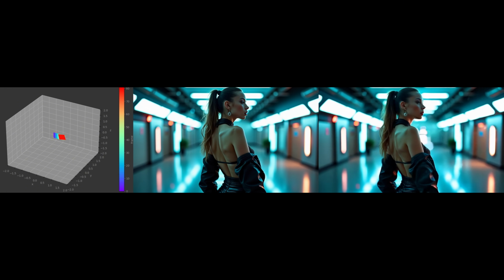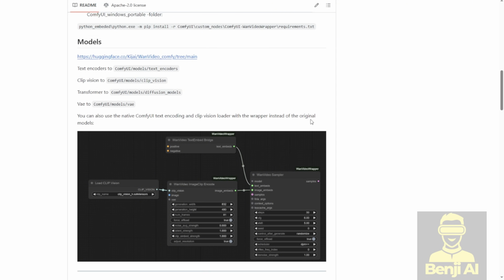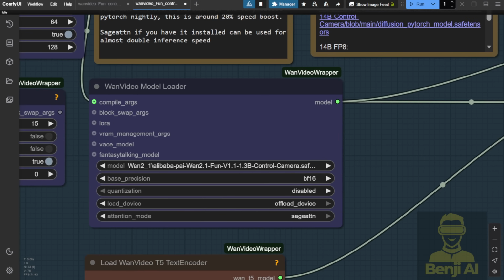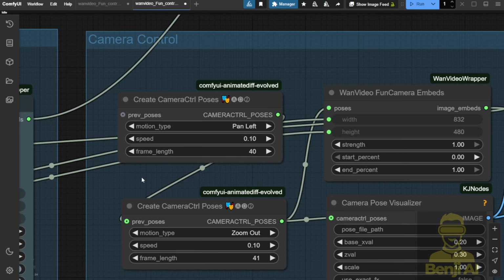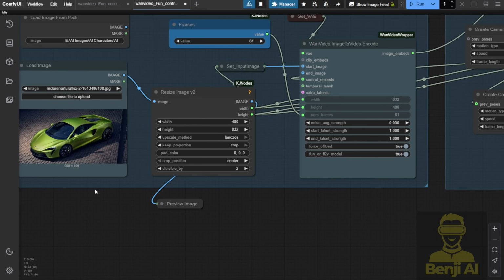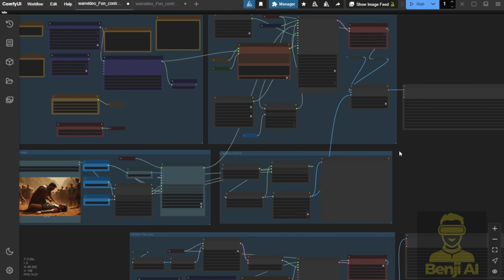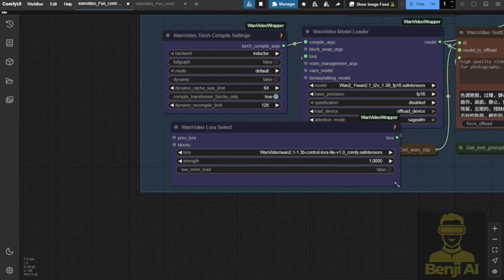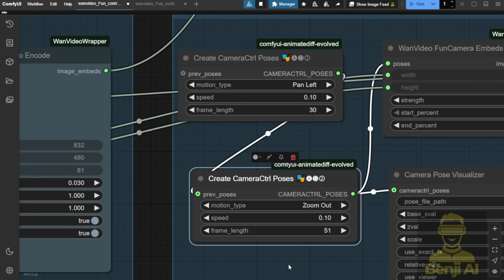Wan 2.1 Fun Control Camera - Create Multi Camera-Motion With Low VRAM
Create dynamic camera motion with Alibaba’s WAN 2.1 Fun 1.1 Control Camera!  In this video, we test its ability to generate multi-motion sequences (pan, tilt, zoom) in AI videos, compare it to Recam Master, and reveal how it uses 1.3B/14B parameter models for lightweight performance. Watch step-by-step workflows in ComfyUI, optimize VRAM usage (5-6GB!), and enhance quality with Tile Control LoRA. Perfect for static scenes, ads, or cinematic AI projects!

AI video creators wanting cinematic camera movements.
ComfyUI users exploring WAN 2.1’s latest features.
Filmmakers needing low-VRAM solutions for dynamic shots.
Tech enthusiasts tracking Alibaba’s AI innovations.

Why It Matters:
This tool democratizes professional-grade camera motions for AI videos—ideal for ads, product showcases, or storytelling. Its multi-pose controls and lightweight design make it accessible for creators without top-tier hardware.